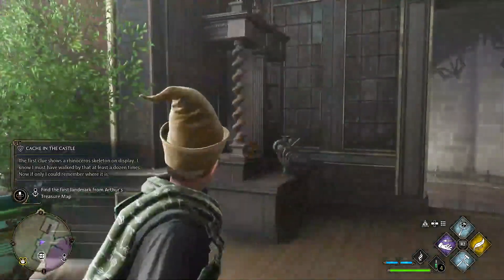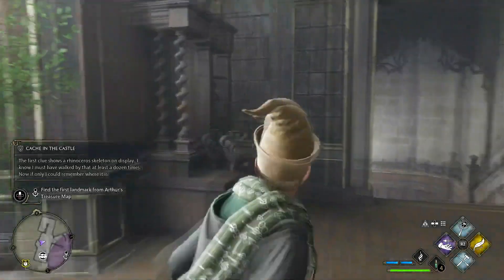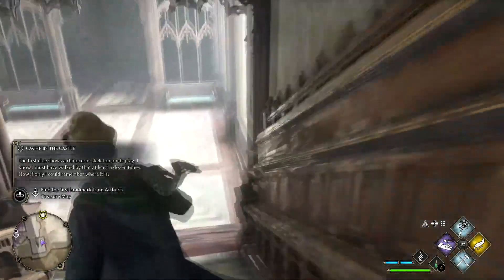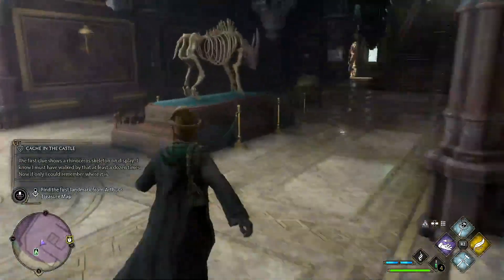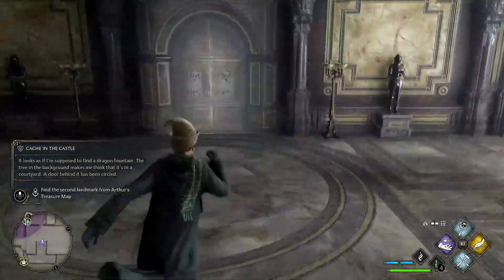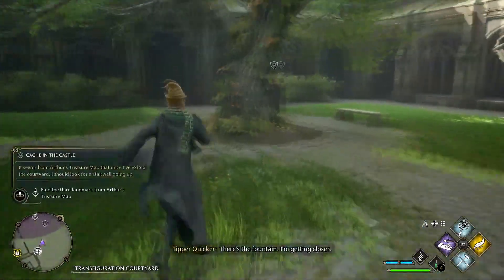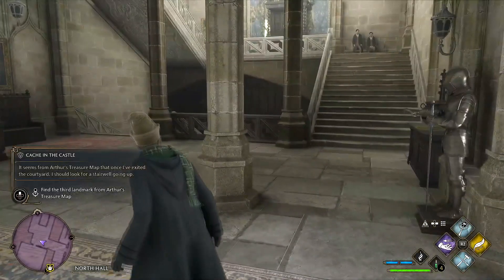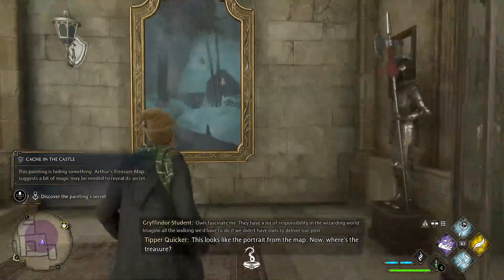Cache in The Castle Quest Guide in Hogwarts Legacy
What you need to do to finish Cache in The Castle Quest In Hogwarts Legacy. A Guide and location for Cache in The Castle Quest on Hogwarts Legacy